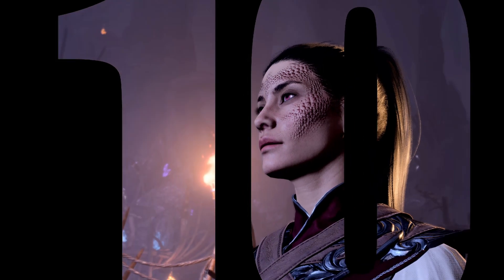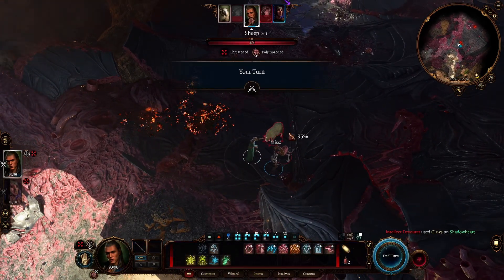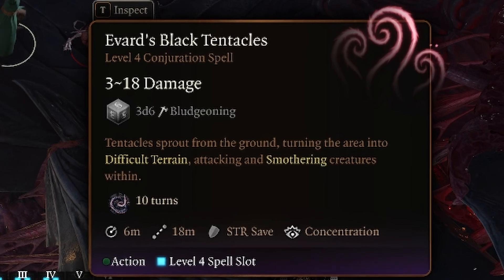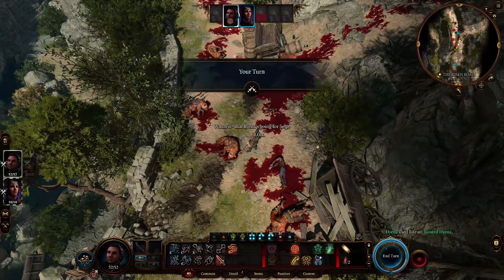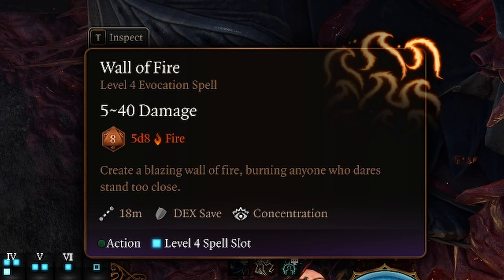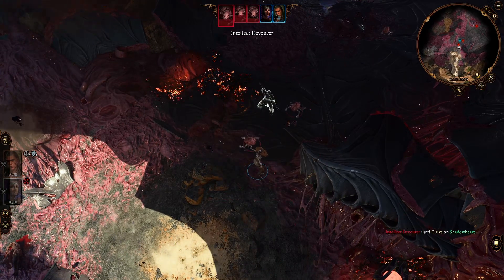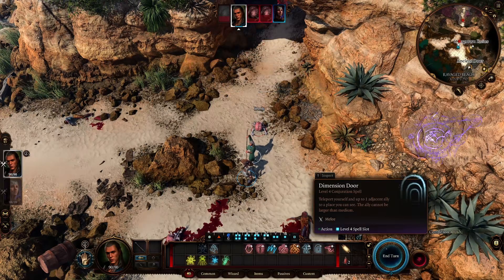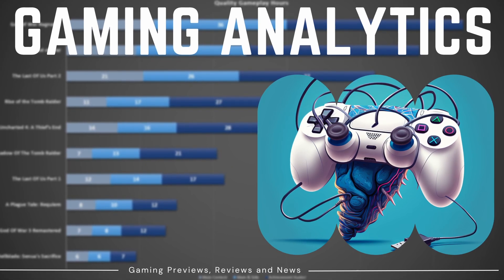Baldur's Gate III | BEST Level 4 Spells RANKED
Baldur's Gate 3 has well over 600 spells and spell effects.  In this video series, I will be ranking the Top 10 Spells for each and every spell level based on the three pillars of play in Dungeons and Dragons - Combat, exploration, and social interaction.

Timestamps

00:00 Intro
00:32 Number 10 - Confusion
01:26 Number 9 - Polymorph
02:32 Number 8 - Ice Storm
03:28 Number 7 - Evard's Black Tentacles
04:34 Number 6 - Dominate Beast
05:34 Number 5 - Conjure Woodland Being
06:21 Number 4 - Wall of Fire
07:40 Number 3 - Greater Invisibility
09:12 Number 2 - Dimension Door
10:23 Number 1 - Banishment
11:39 Outro